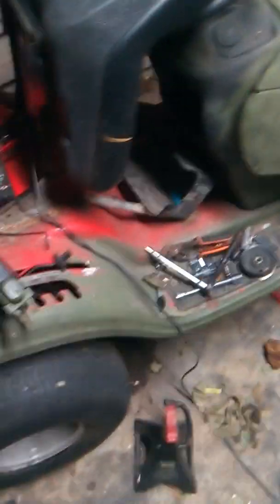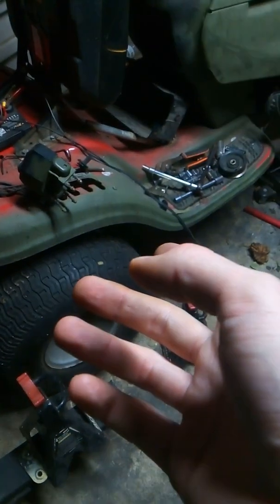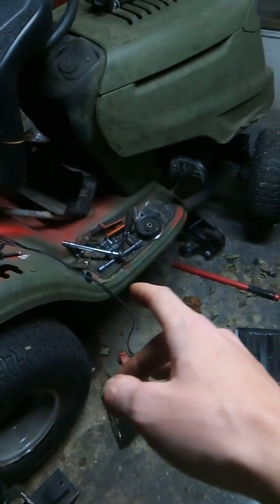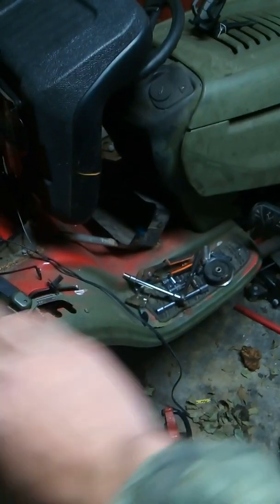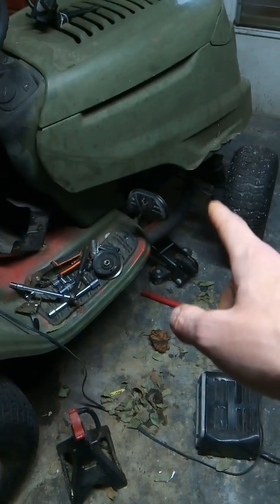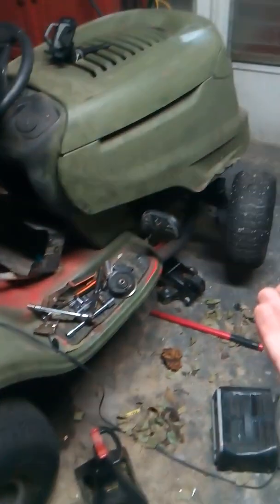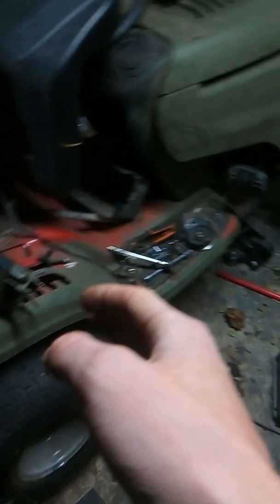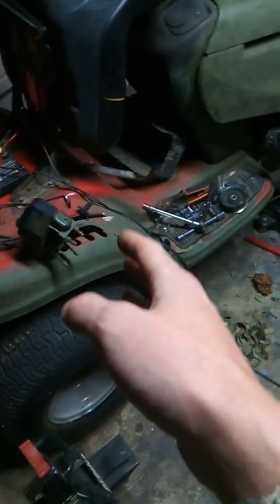How to make a mud mower